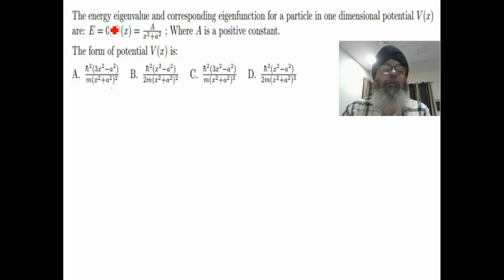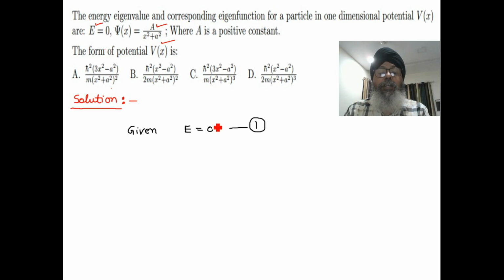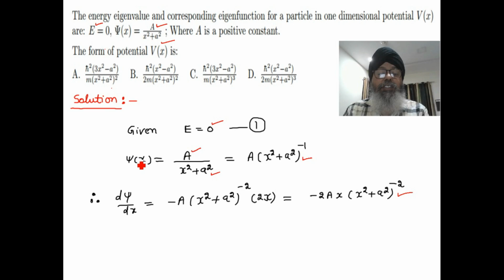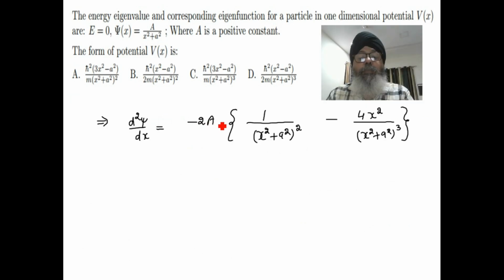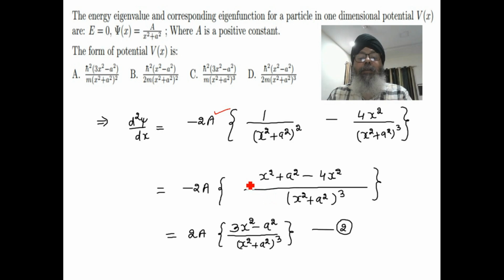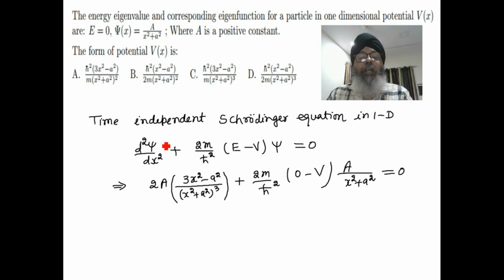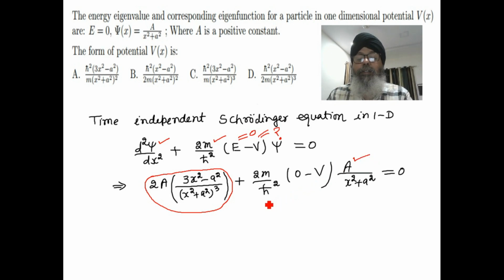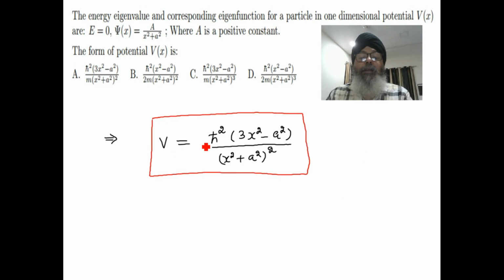A-1 | N-1 | The energy eigenvalue and corresponding eigenfunction for a particle in one dimensional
Topic name: Quantum Mechanics
Subtopic name: Motion of Particle in 1-D
Type: Lecture
Chapter Name:
Class: B.Tech., B.Sc., B.E.
Playlist name:  Advanced Quantum Mechanics
Link of playlist containing all videos of this topic:

Link of other related playlist(s):